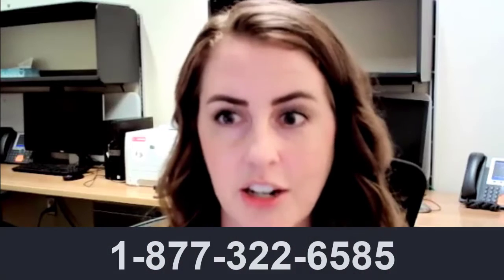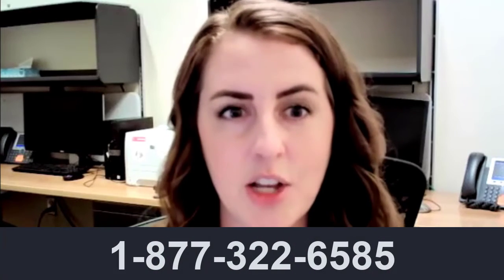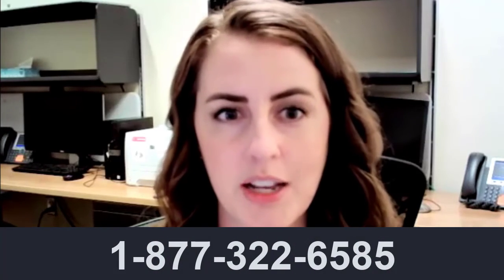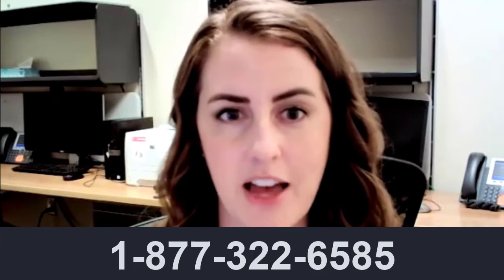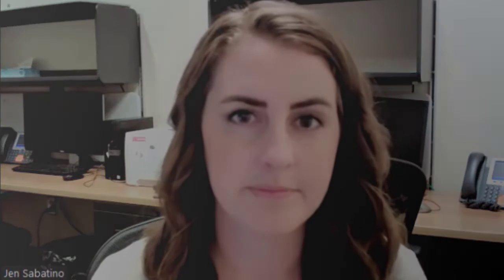4 Healthy Living Resources Short VIdeo - If a Patient has COVID-19 What Then?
4 Healthy Living Resources Short VIdeo - If a Patient has COVID-19 What Then?

Amy Meehan and Rae Baker talk with Myriam Ojeda, Andrea Kowalski, and Jen Sabatino about the treatment options if a person should get Covid-19.

Myriam Shaw Ojeda, PharmD: Assistant Professor and Director of Pharmacy Extension and Public Health Initiatives at The Ohio State University College of Pharmacy

Andrea Kowalski, PharmD: Director of Clinical Services for Shrivers Pharmacy

Jen Sabatino, PharmD, BCACP:  Ambulatory Care Pharmacist at The Ohio State University General Internal Medicine clinics

Resources:
1.
2. If you do not have a doctor, you can call the Combat COVID Monoclonal Antibodies Call Center at to find out who to talk to about your symptoms and treatment
3.